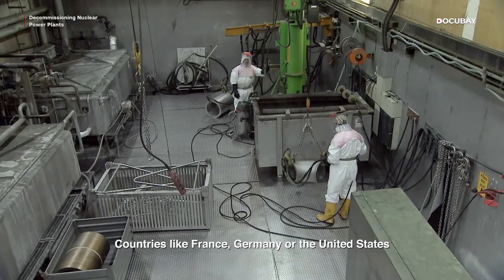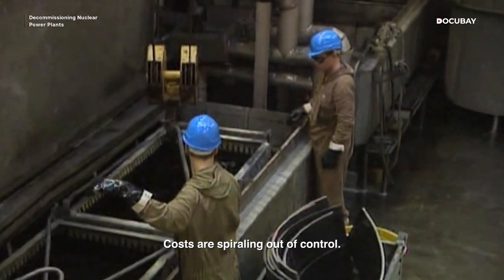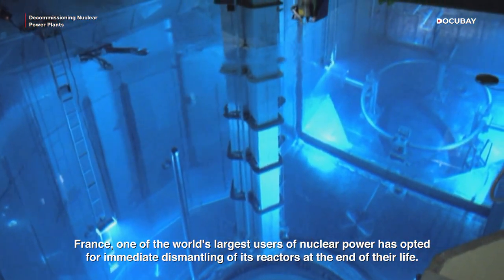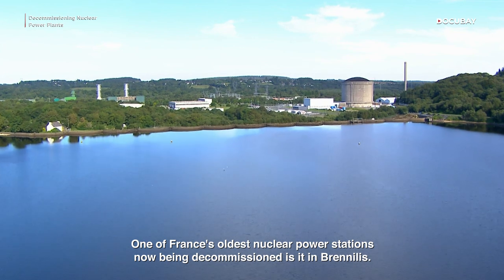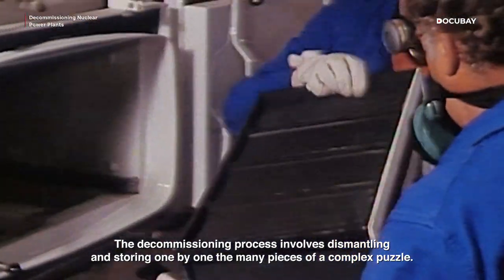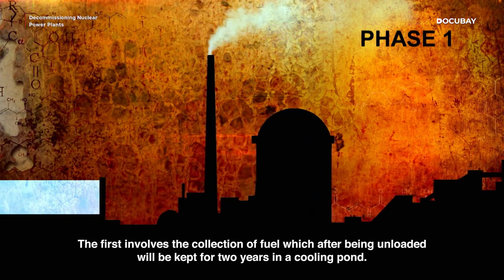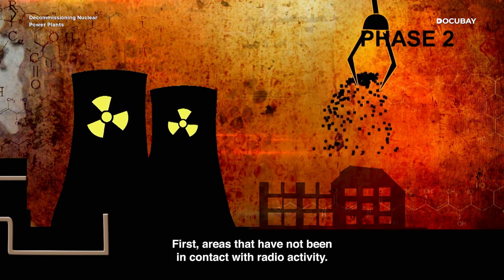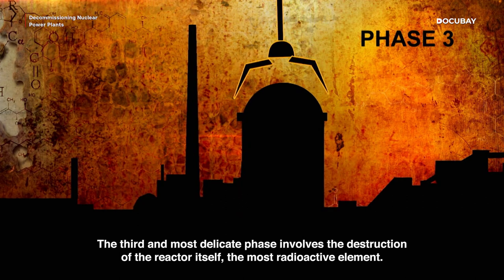Can we Dismantle our Nuclear Power Plants?☢️😯| Documentary Preview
From France to the USA to Germany, the countries that have banked on nuclear energy are today facing a new challenge: decommissioning their power plants that are either aging or are definitively ceasing activity. Discover the dangers of deconstructing nuclear stations.

Stream "DECOMMISSIONING NUCLEAR POWER PLANTS: MISSION IMPOSSIBLE?" on DocuBay!

Get behind the scenes of the world you know with DocuBay, a members-only international documentary-streaming platform. Explore new perspectives on old issues, hidden corners in familiar places, and differences that are eclipsed by the similarities that make us OneTribe. Watch documentaries from over 170 countries, about everything from ritual killings and dog-powered sports to global warming and digital heroes, all on Docubay.

Follow @onetribedocubay on Twitter, Instagram, and Facebook to get updates on upcoming documentary films and offers.